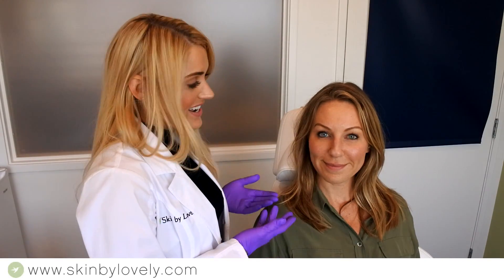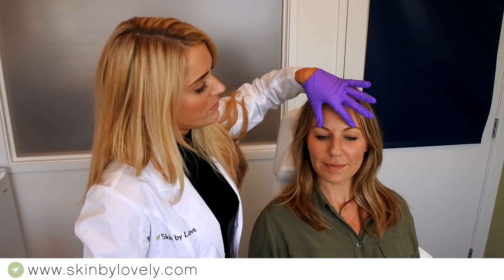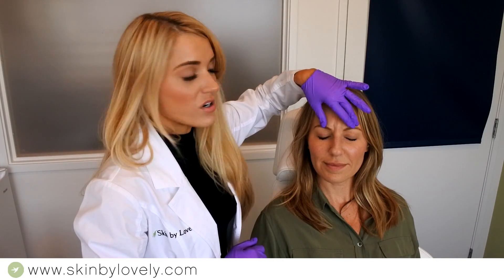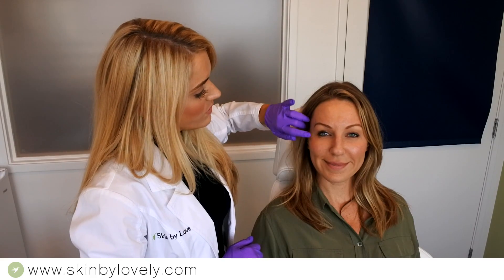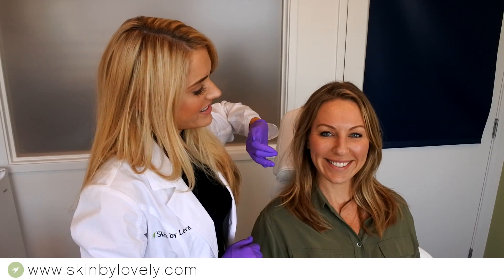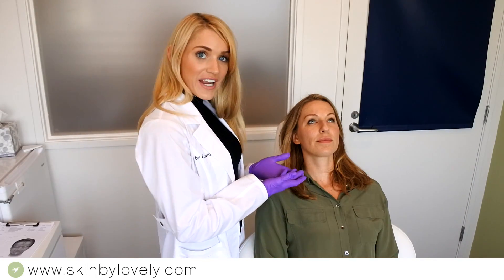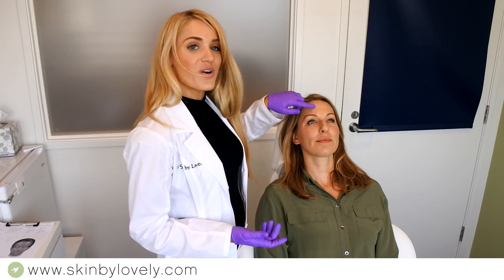Botox Injection Video with Before and After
Skin by Lovely specializes in natural-looking, non-surgical medical aesthetic treatments in Santa Monica, CA and Portland, OR.

Morgan Renfro RN performs a Botox treatment for fine lines and wrinkles in the forehead, frown, and crow's feet areas.
"After" results are two weeks post treatment.

Morgan practices out of our Santa Monica location.

*Individual results may vary. Botox® Cosmetic is a registered trademark of Allergan®.